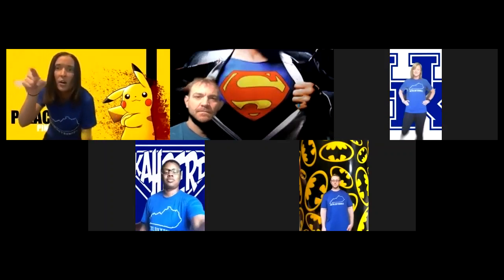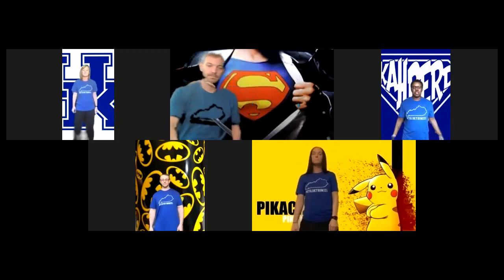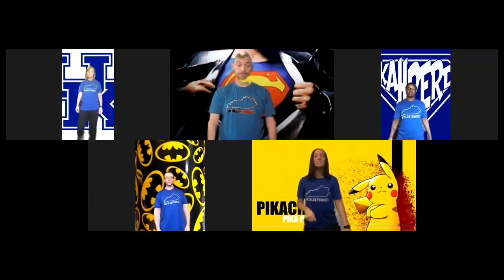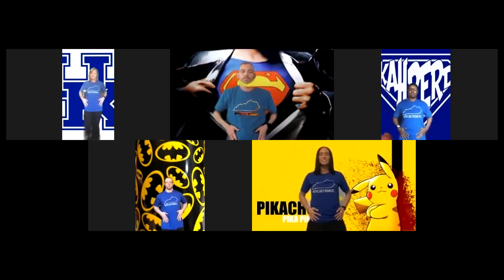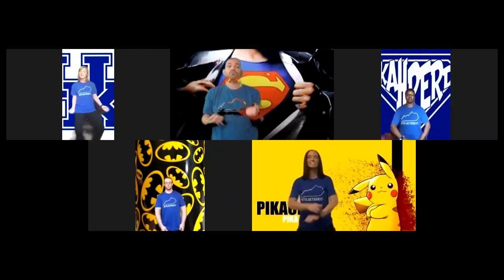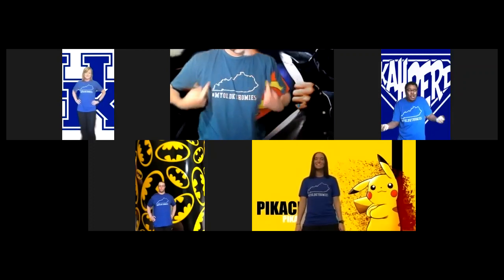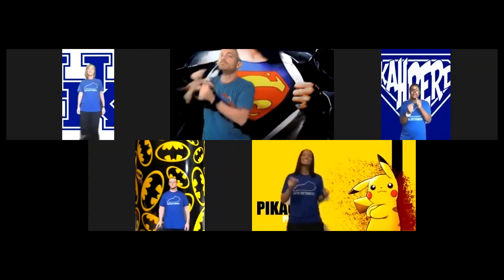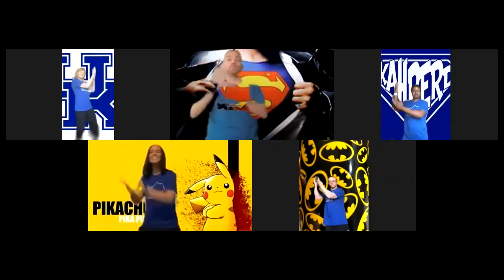MyOldKyHomies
Dance Challenge accepted! MyOldKyHomies @lporterPE @CandaceYoung37 @LTESPhysEd @lindarucker1220 and I were HealthyAtHome Find some space and dance along! Music by Ky's own @NappyRoots "Good Day" We hereby challenge the @SHAPE_America board members.